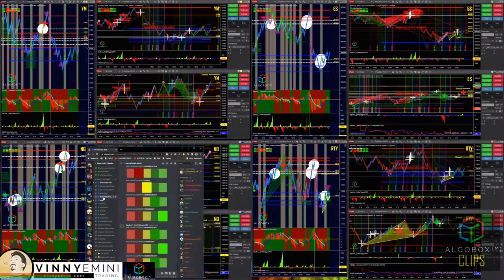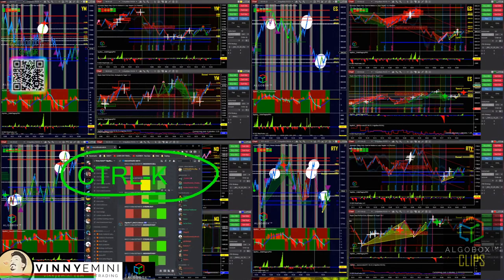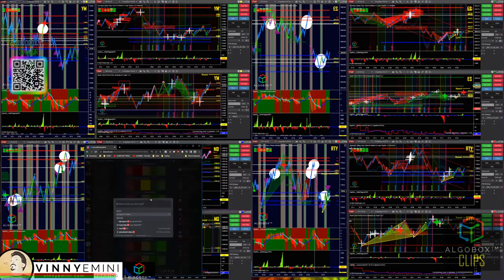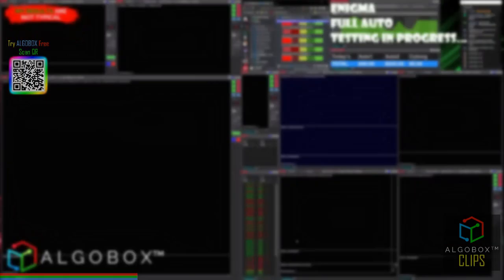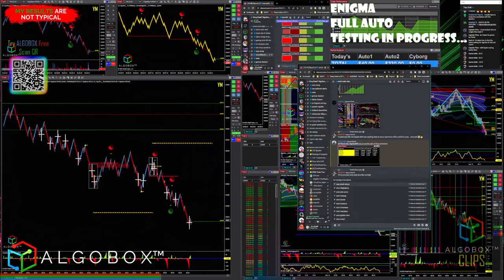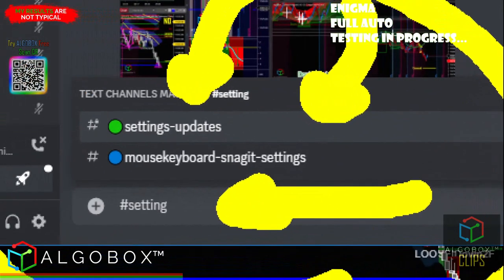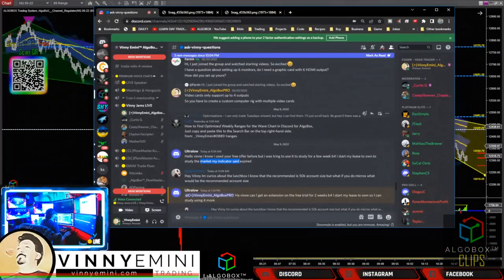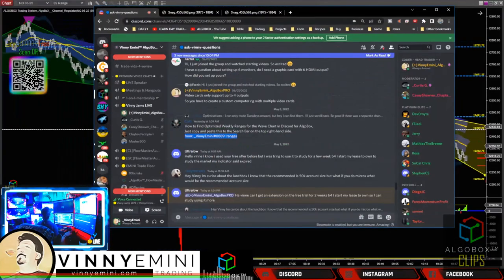COMPILATION 🔴 Discord Tips | ALGOBOX | NINJATRADER 8 | Futures Stocks Options Forex Crypto